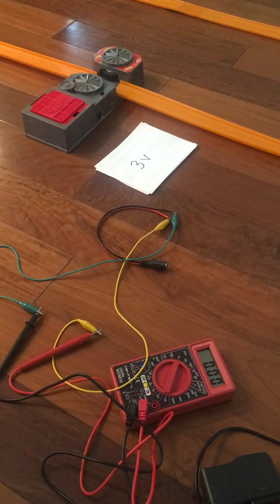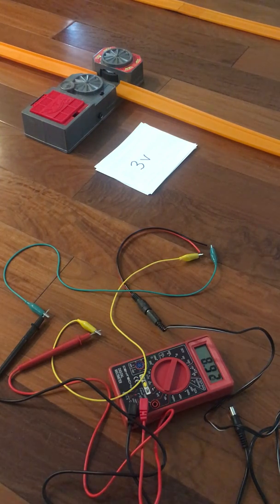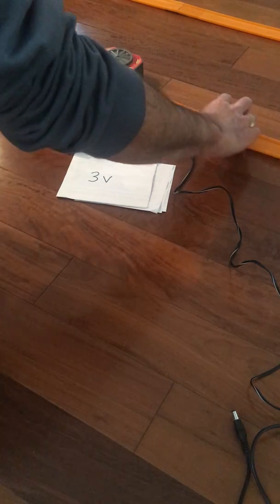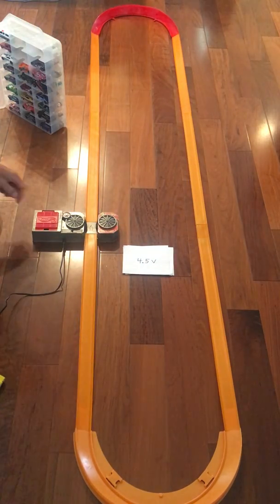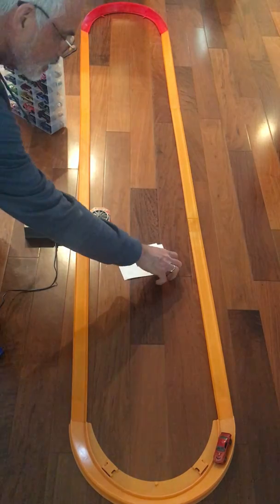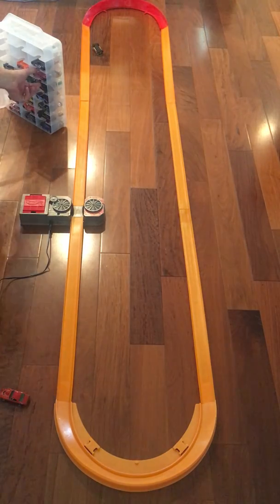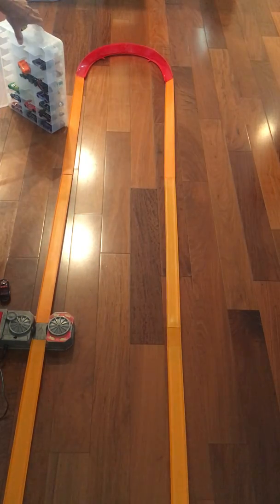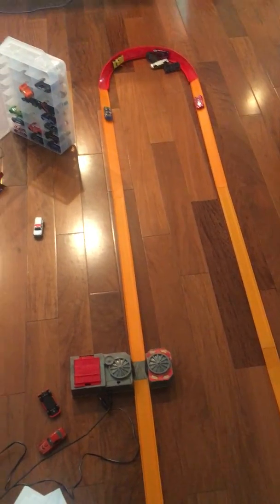Effect of Voltage and Current Changes on a Modified Hot Wheels Booster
This video demonstrates voltages between 3-9 volts DC applied to a Hot Wheels booster, which is normally powered by two (2) each 1.5V "D" size batteries in series (i.e. 3-volts).  The booster has been modified, as shown in my earlier video, and in this case has no batteries, but is being powered by a variable voltage AC to DC adapter.
Note: I was a little disappointed there wasn't a more pronounced difference between the 0.3A and 1A power supplies in this video, but it does make a difference.  For example if you look at my track demo, where up to eight (8) cars are circling the oval track at once the 300mA supply would not have been enough.